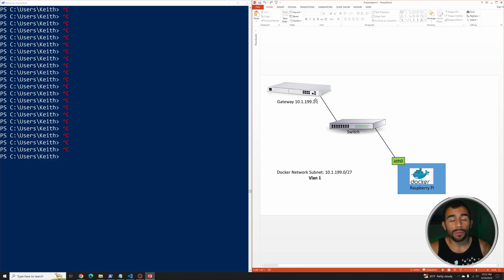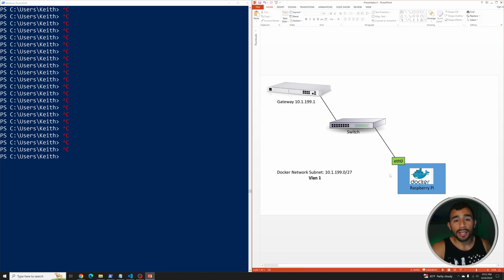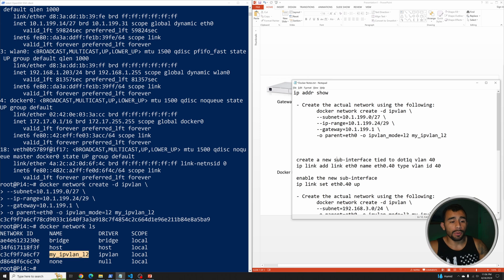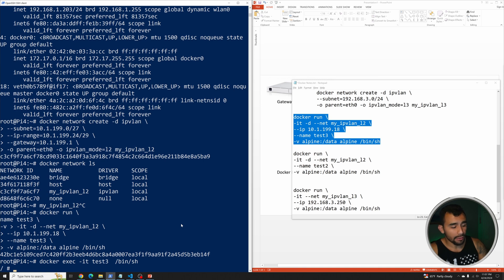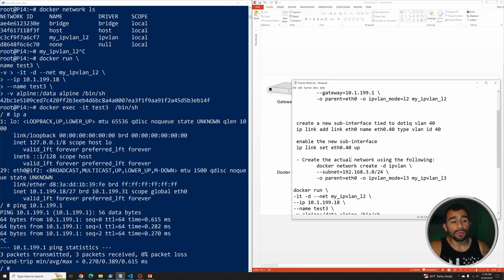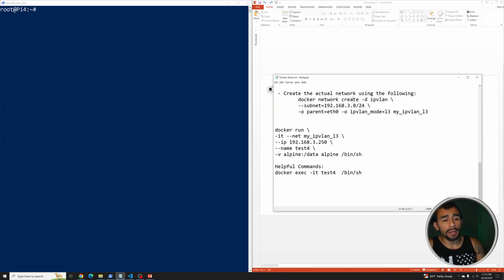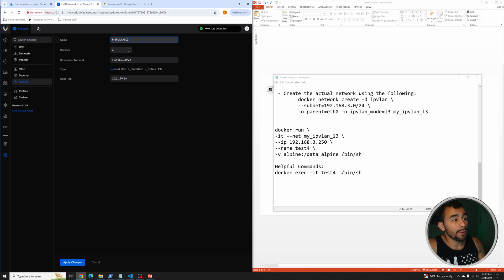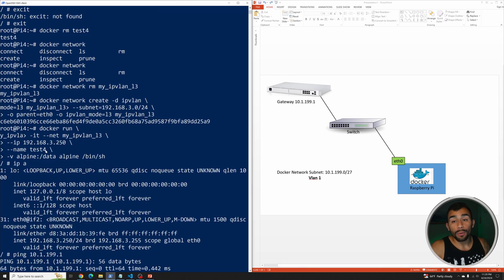How to Configure a Docker Network in 5 Minutes: Docker IPVLAN Networking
What's up foo?!?! In this video, I show you how to configure two docker network types in 5 minutes. I walk you through creating a Docker IPVLAN layer 2 and Layer 3 network. This beginner/intro Docker video will get you started with creating your own Docker networks in no time. Make sure you check out my previous video, where I explain all the different Docker network types. Also, let me know what Docker setup you have in the comments below. Once I hit 500 subs, I will be giving away a Raspberry Pi 5 to one lucky winner!

Video Timeline:
00:55 TLDR
1:05 Configuring an IPVLAN Layer 2 Network
5:49 Configuring an IPVLAN Layer 3 Network

Docker Network Commands:

To view your docker host network interfaces:
ip addr show

To manually create a new sub-interface tied to vlan 40:
ip link add link eth0 name eth0.40 type vlan id 40

To enable the new sub-interface you manually created:
ip link set eth0.40 up

To create a docker IPVLAN layer 2 network:
docker network create -d ipvlan \
--subnet=10.1.0.0/24 \
--ip-range=10.1.0.0/25 \ [!! This flag will only assign the first 128 IPs in the subnet 10.1.0.0/24 !!]
--gateway=10.0.0.1 \
-o parent=eth0.40 -o ipvlan_mode=l2 my_ipvlan_l2

To create a docker IPVLAN layer 3 network:
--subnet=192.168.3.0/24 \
-o parent=eth0 -o ipvlan_mode=l3 my_ipvlan_l3

To run a test Apline Linux Container that exits and stops once you leave the container session:
docker run \
-it --net my_ipvlan_l2 \
--ip 10.1.0.2 \
--name test1 \
-v alpine:/data alpine /bin/sh

To create an Alpine Linux container and detach it so that it continues to run as you leave the session which will allow you to hop in and out of it as needed:
docker run \
-it -d --net my_ipvlan_l3 \
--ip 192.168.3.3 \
--name test2 \

To establish a shell session with the container you deployed and detached with the -d flag above:
docker exec -it test2  /bin/sh